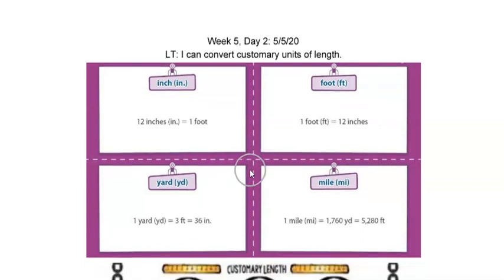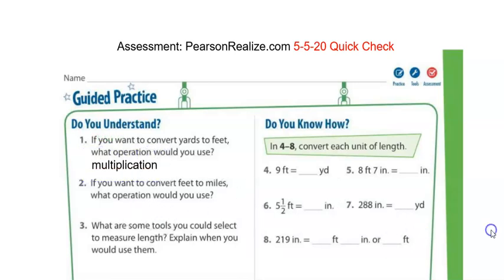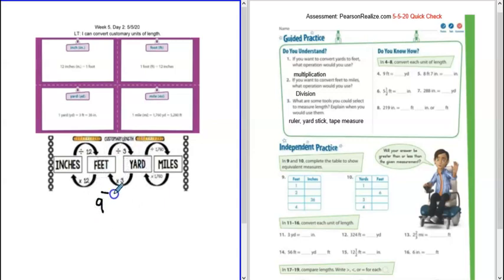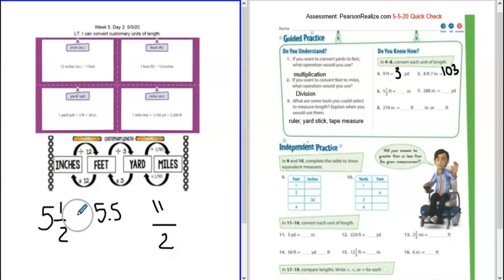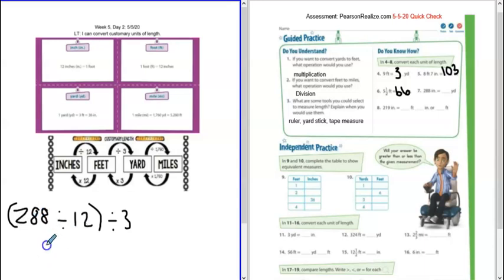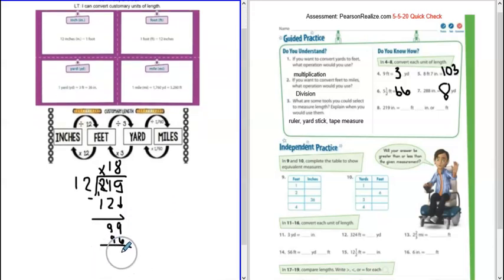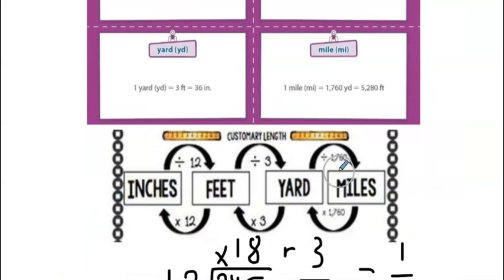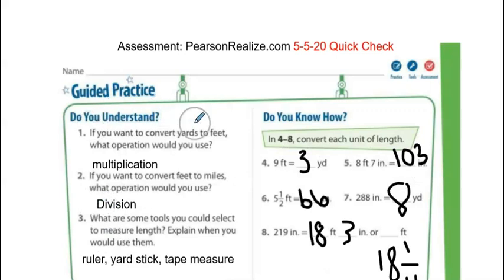5-5-20 Week 5 Day 2 pg 10-12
LT: I can convert customary units of length.

1. Watch video
2. Complete practices pages 10-12 in packet
3. Complete 5-5-20 Quick Check on PearsonRealize.com
4. Extra practice on your favorite math site.